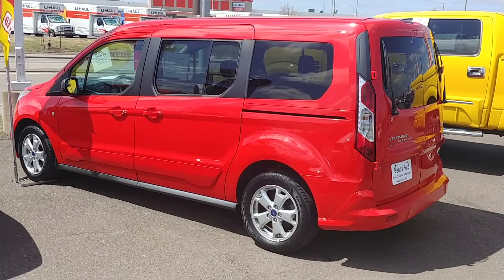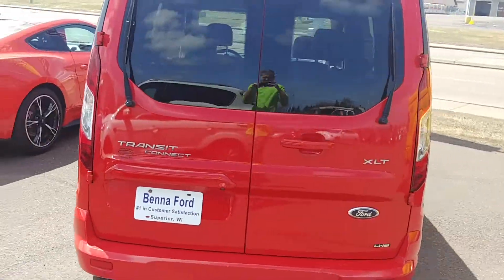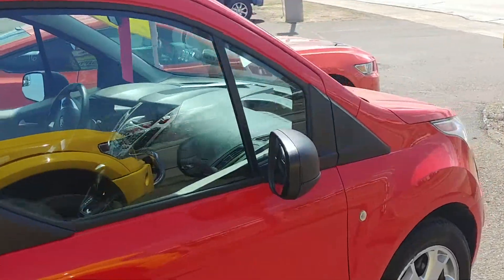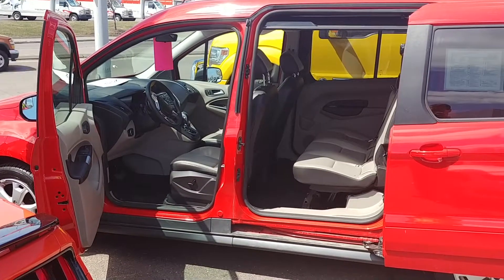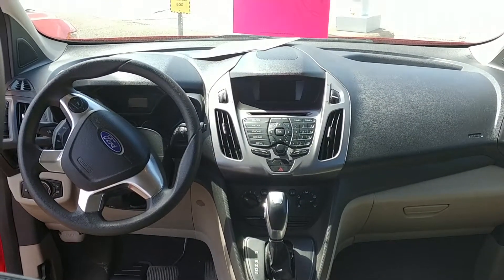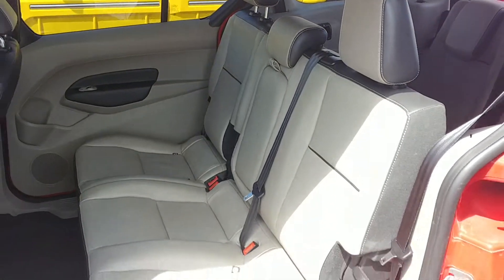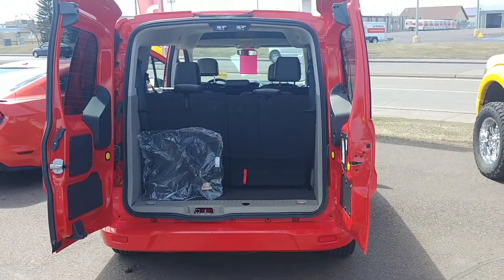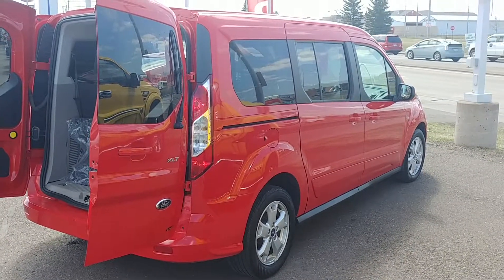2014 Transit Connect